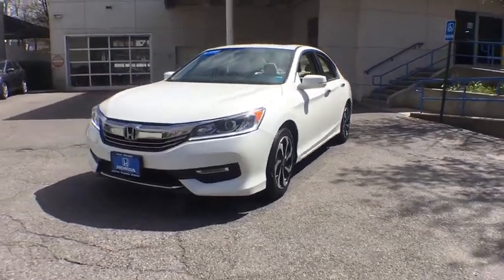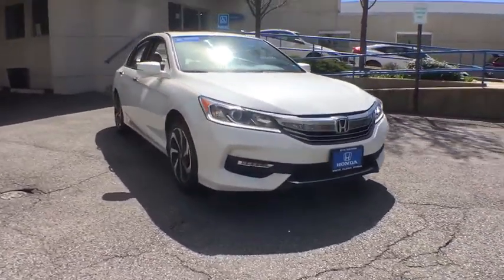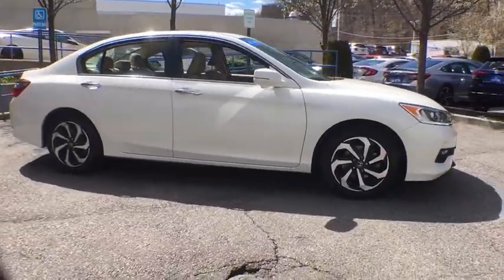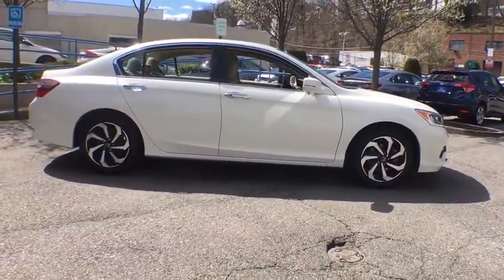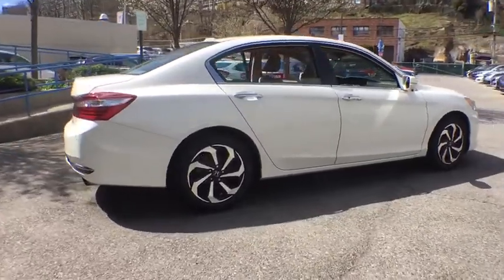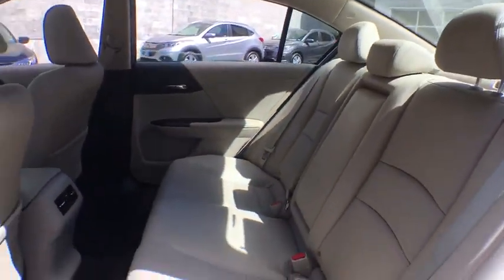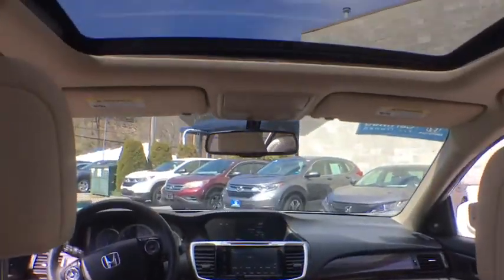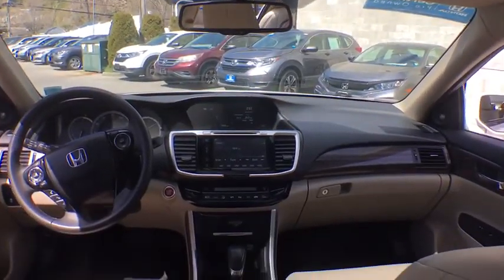2017 Honda Accord White Plains, New Rochelle, Westchester, Scarsdale, Greenwich, NY U31921L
White Orchid Pearl Used 2017 Honda Accord available in White Plains, New York at White Plains Honda. Servicing the New Rochelle, Westchester, Scarsdale, and Greenwich, NY area.

2017 Honda Accord EX-L White Orchid Pearl **HONDA CERTIFIED*, **HEATED SEATS**, **LEATHER**, **SUNROOF**, **BACKUP CAMERA**, **7YR 100K WARRANTY**, **BLUETOOTH**, **USB PORT**, 182 POINT INSPECTION, Ivory w/Leather-Trimmed Seats, 17 Alloy Wheels. CARFAX One-Owner. Clean CARFAX. Certified. FWD CVT 2.4L I4 DOHC i-VTEC 16Vbrbr**No Games**No Gimmick** The price you see is the price you pay at White Plains Honda. No other dealership will treat you like family the way we do here, we've got an excellent customer satisfaction rating. 27/36 City/Highway MPGbrbrHondaTrue Certified Details:brbr * Warranty Deductible: $0br * Roadside Assistance for the duration of the Certified Pre-Owned Limited Warranty. Up to two complimentary oil changes within the first year of ownership. SiriusXM 90-Day Trialbr * Vehicle Historybr * Roadside Assistancebr * 182 Point Inspectionbr * Transferable Warrantybr * Limited Warranty: 12 Month/12,000 Mile (whichever comes first) after new car warranty expires or from certified purchase datebr * Powertrain Limited Warranty: 84 Month/100,000 Mile (whichever comes first) from original in-service datebrbrAwards:br * 2017 IIHS Top Safety Pick+ (When equipped with Honda Sensing and specific headlights) * 2017 KBB.com Brand Image Awards * 2017 KBB.com 10 Most Awarded BrandsbrKelley Blue Book Brand Image Awards are based on the Brand Watch(tm) study from Kelley Blue Book Market Intelligence. Award calculated among non-luxury shoppers.  Kelley Blue Book is a registered trademark of Kelley Blue Book Co., Inc.brCertified vehicles includes preowned 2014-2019 Hondas with less than 80k miles. DUE TO OUR HIGH INVENTORY TURNOVER, IT MAY BE POSSIBLE THAT A LISTED VEHICLE MAY BE SOLD. IF SO, WE WILL PRESENT YOU WITH SIMILAR VEHICLES AT A SIMILAR PRICE. To find the best value, we do the research before you do. We strive to provide you with the best value on every vehicle. Family operated since 1929, our success is due to being a highly customer centric dealership, attending to your every need.